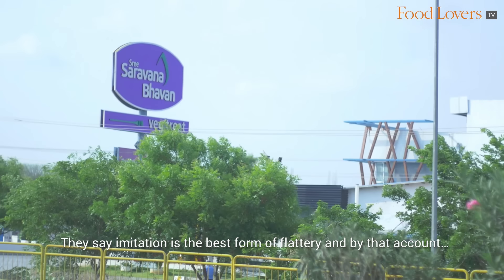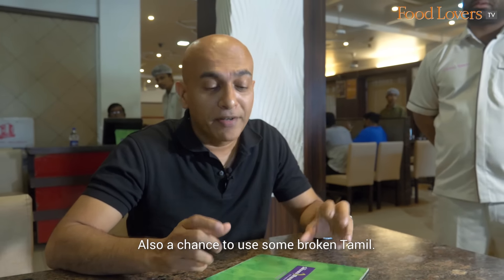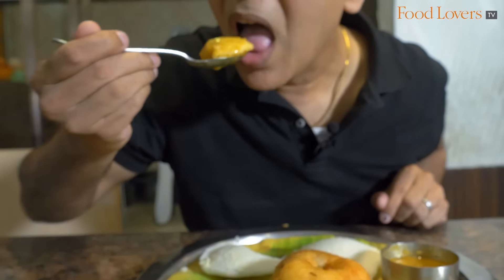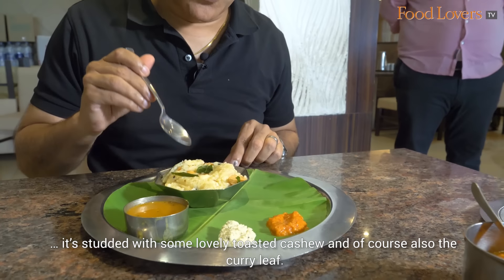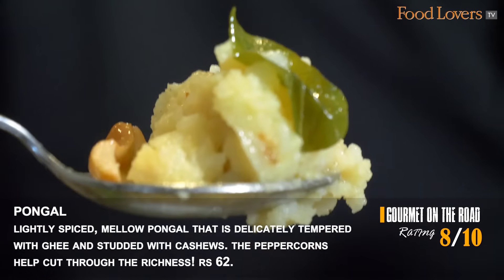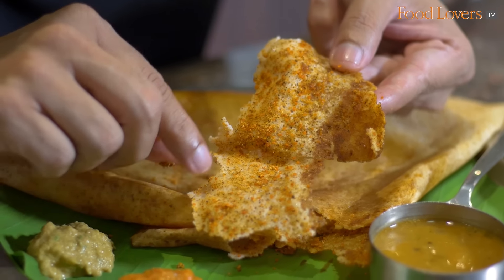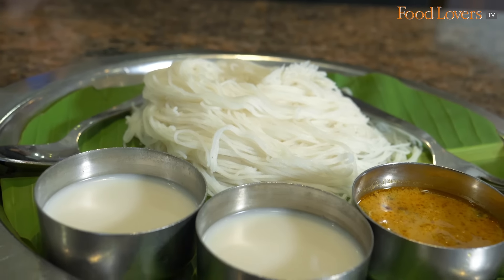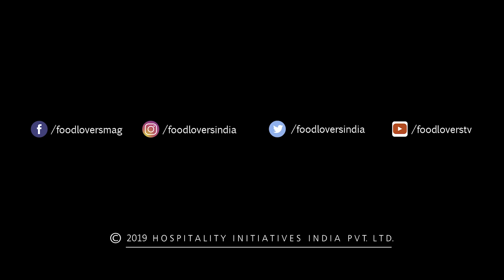Breakfast at the Original Krishnagiri SREE SARAVANA BHAVAN, Tamil Nadu |PODI DOSA |PONGAL |IDLI VADA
In this episode of Gourmet On The Road, Food Lovers’ Editor, Kripal Amanna visits the Krishnagiri outpost of Sree Saravana Bhavan that has spawned several other restaurants trying to imitate its menu under its name.

Savouring some of Tamil Nadu’s breakfast staples, the idli vada, masala dosa including a fiery podi dosa, catch Food Lovers’ Editor, Kripal Amanna’s full review in this video.

GOURMET ON THE ROAD RATING

Idli Vada
Soft, almost-pillowy idlis served with an assortment of chutneys, leaving you spoilt for choice. Vadas are perfectly crunchy. Rs 60. 10/10

Pongal
Lightly spiced, mellow pongal that is delicately tempered with ghee and studded with cashews. The peppercorns help cut through the richness! Rs 62. 8/10

Masala Dosa
A thin, crisp dosa, surprisingly light on oil! Each bite with the spiced mash potato is super satisfying! Rs 71. 9/10

Podi dosa
You can taste the fire of the podi. This spirited condiment is a Tamil Nadu staple made with lentils, chillies and garlic. Rs 76. 7/10

Idiyappam
A simple dish but delicious! The steamed rice flour noodles are best when lapped up with the sweet coconut milk flavoured with cardamom. Rs 55. 10/10

Filter coffee
Dark, deep-roasted coffee topped with a frothy foam. Rs 25. 8/10

Sree Sarvana Bhavan, Vangli Towers National Highway 7, Avathanapatti 635 101; 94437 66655

Our bank details are as below:
A/c name: Hospitality Initiatives India Pvt. Ltd.
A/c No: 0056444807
IFSC code: CITI0000004
Bank: Citibank N A
Branch: M G Road, Bangalore, Karnataka, India